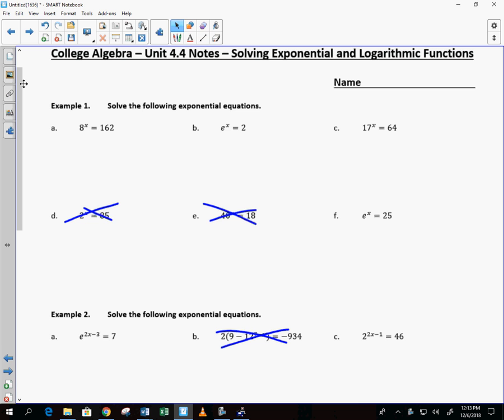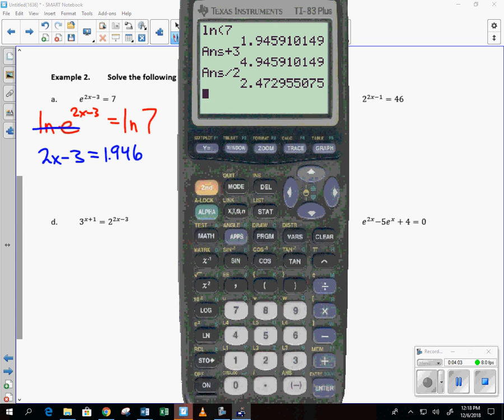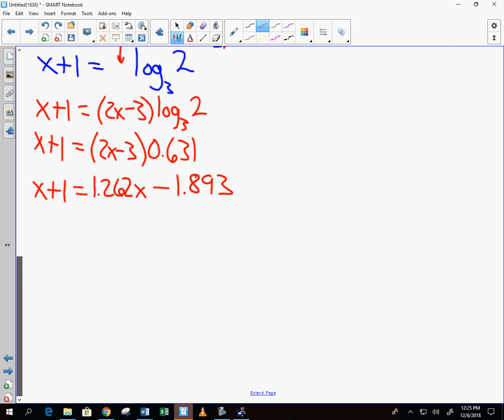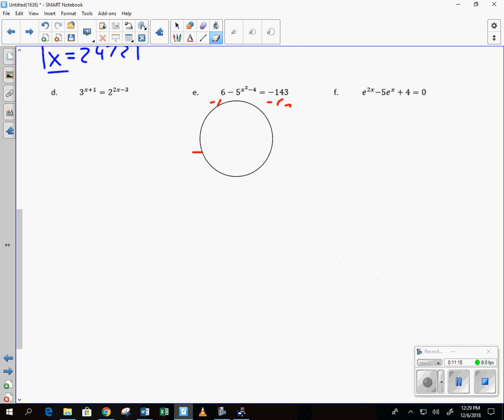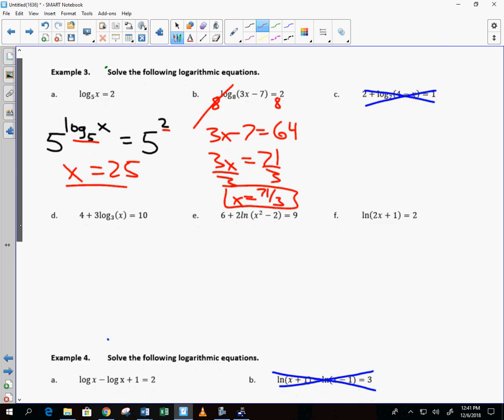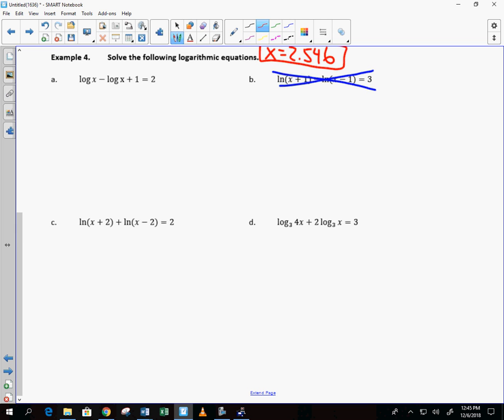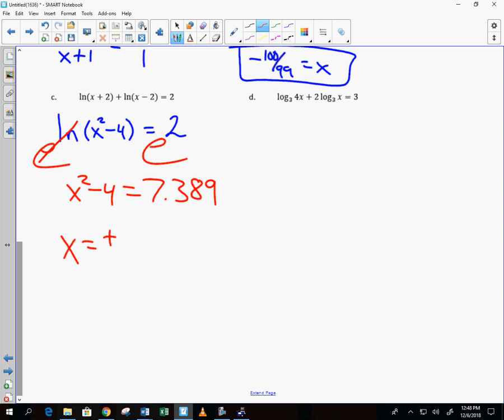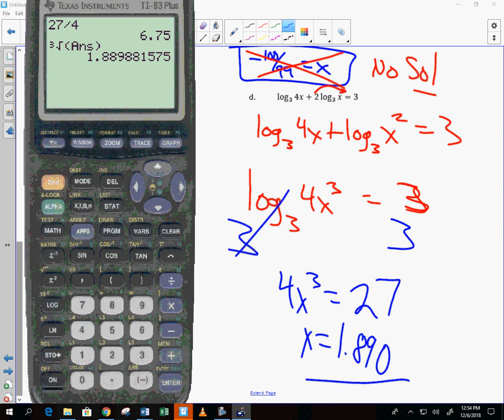College Algebra Unit 4.4 Notes Solving Logarithmic and Exponential Equations 2018